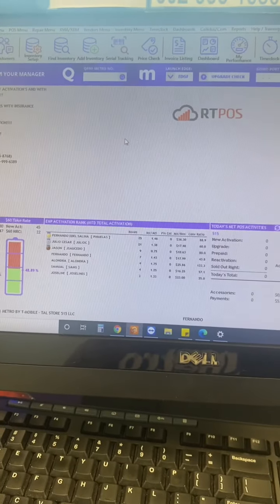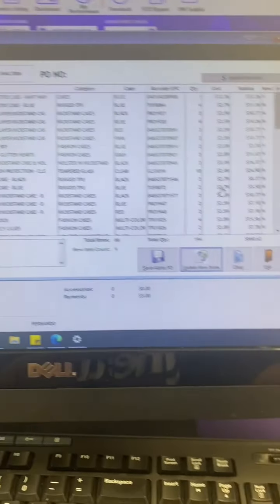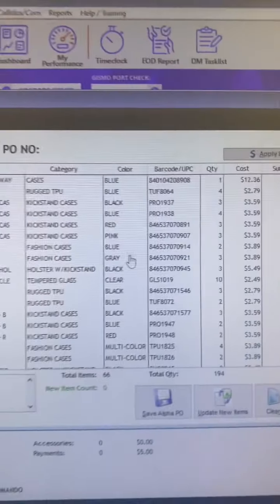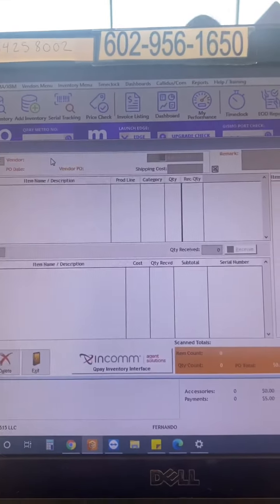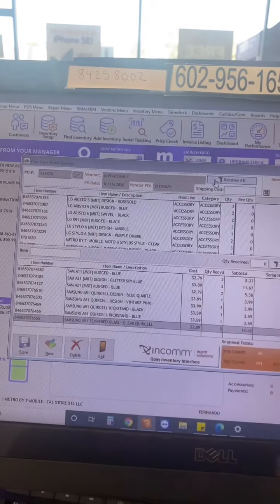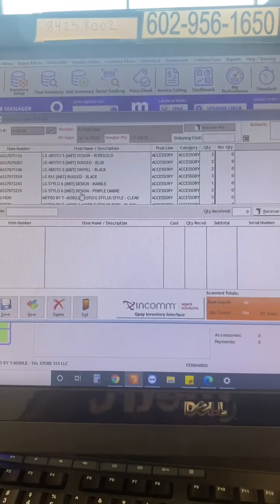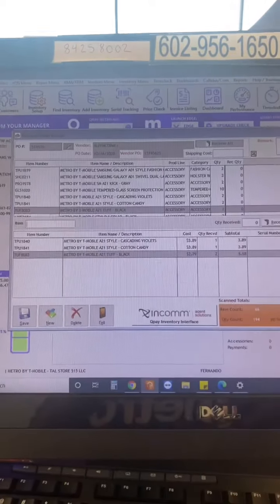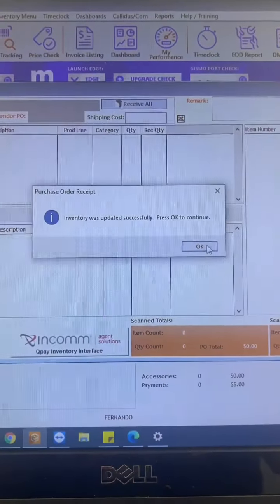Receive Alphacom Orders